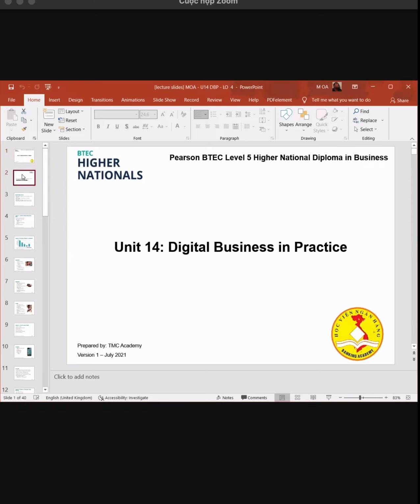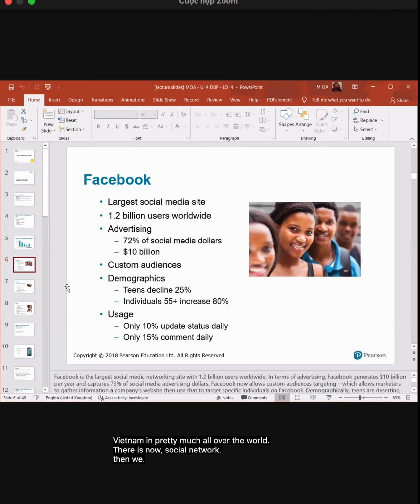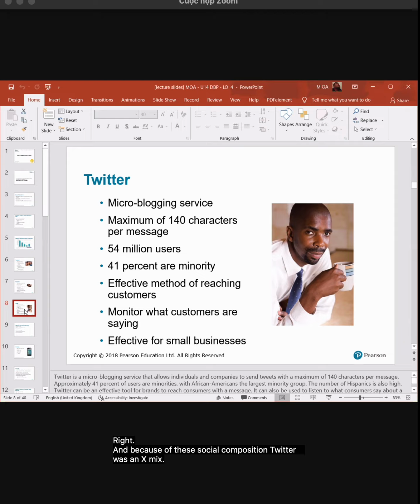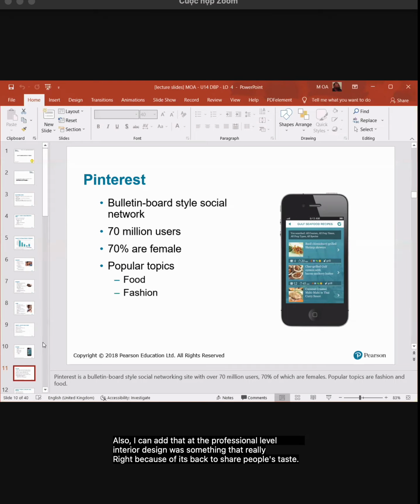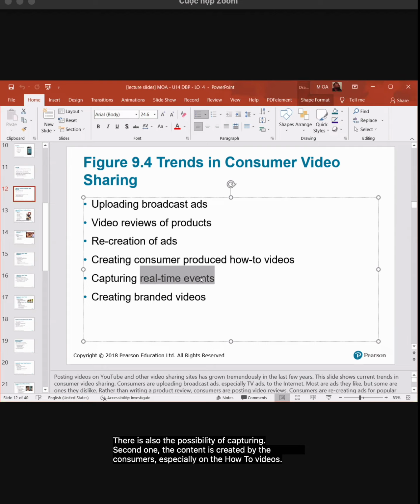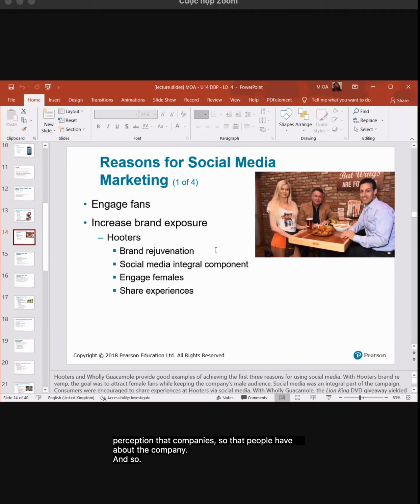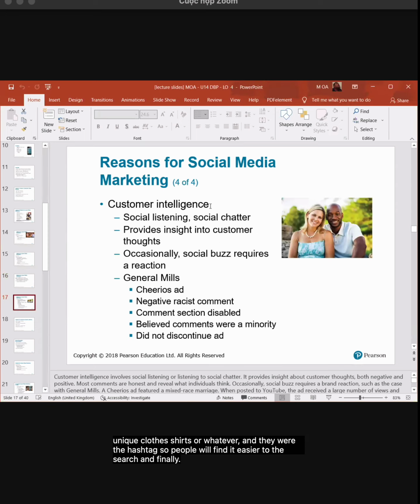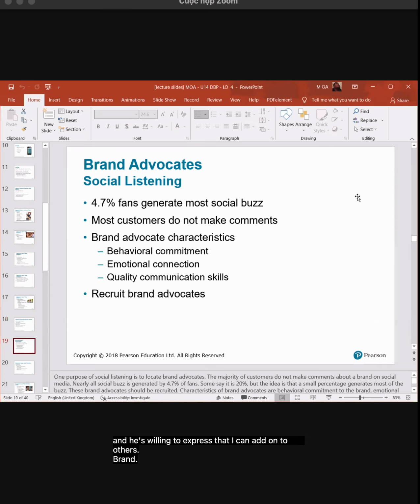dpd 16:12 1